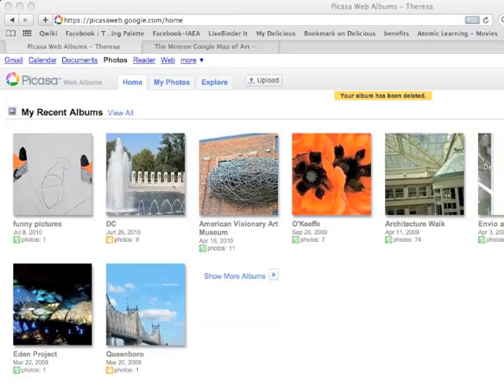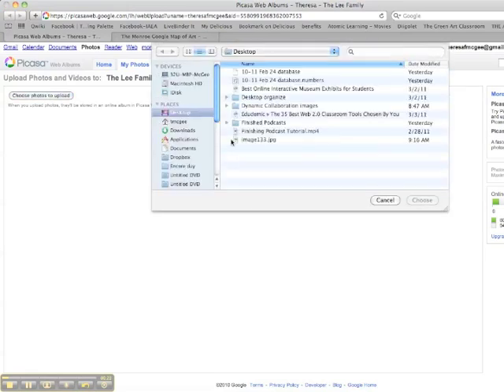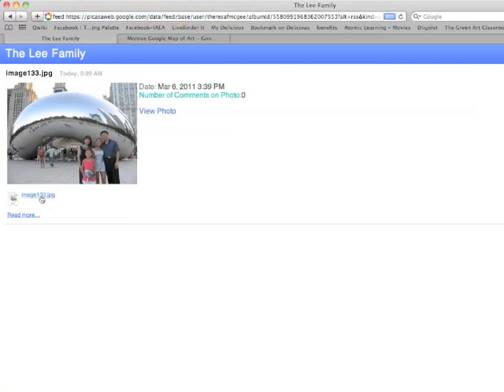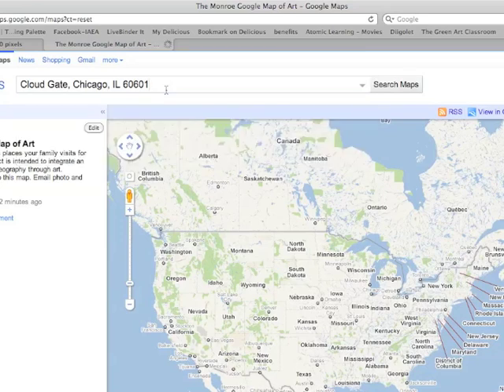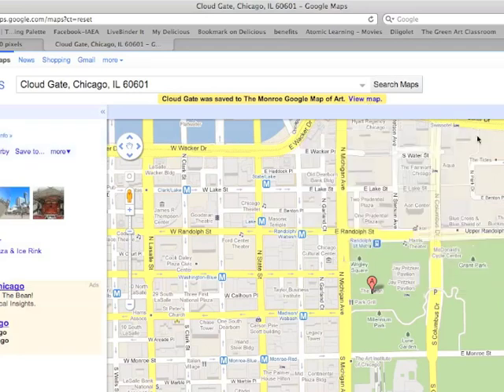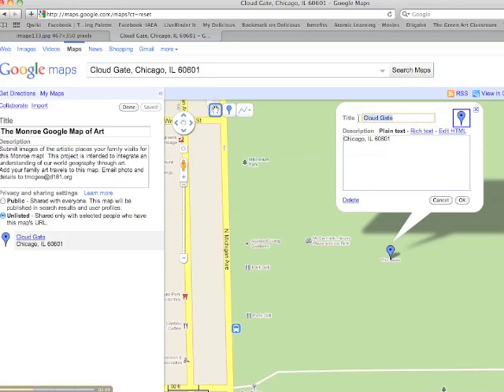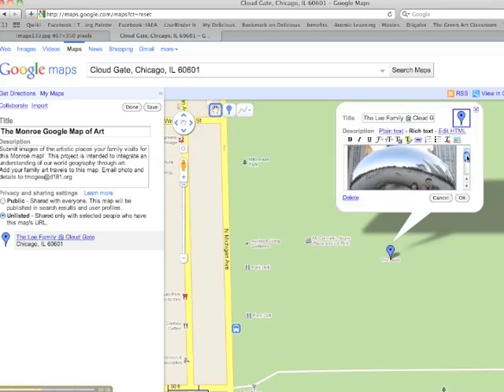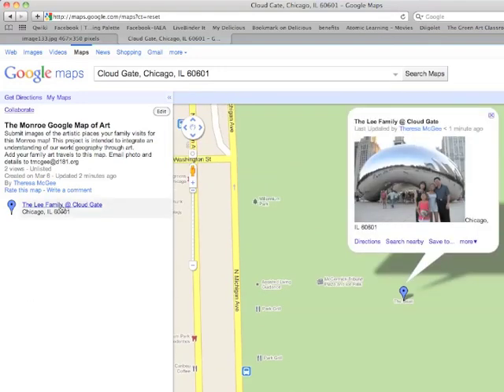How to Add an Image to Google Maps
Want to create your own Google Map with images?  This tutorial will show you how in less than 3 minutes!